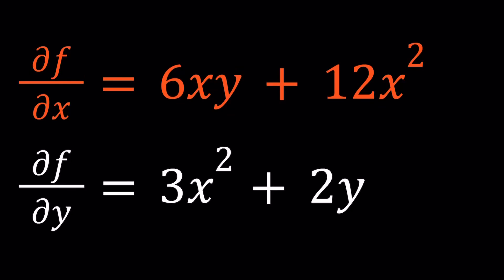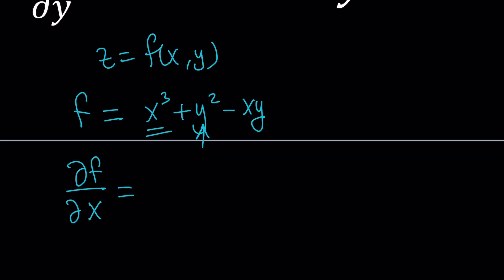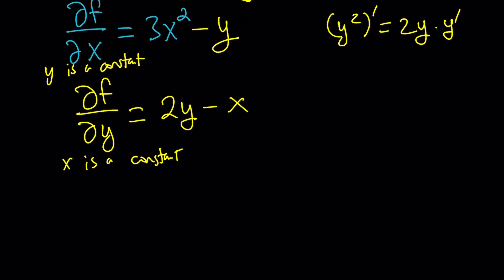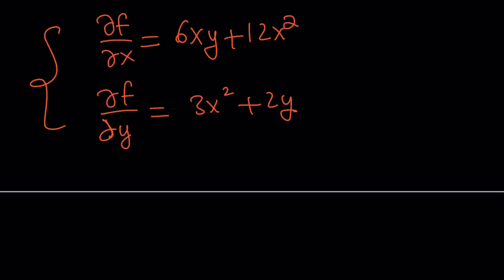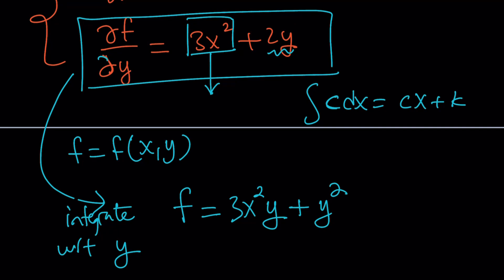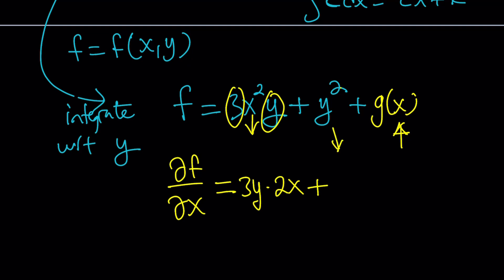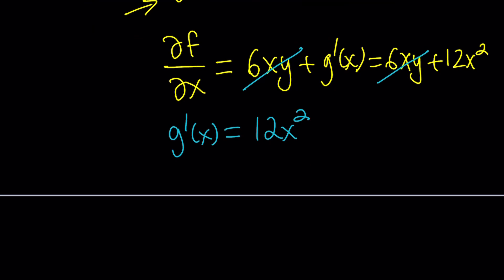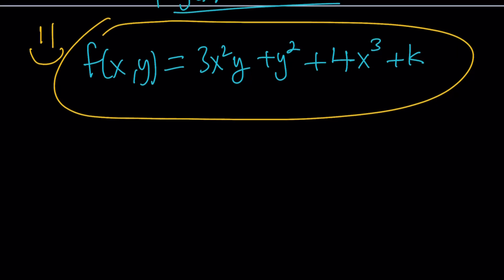A System of Equations with Partial Derivatives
via @YouTube @Apple @Desmos @NotabilityApp @googledocs @canva
Partial Derivatives